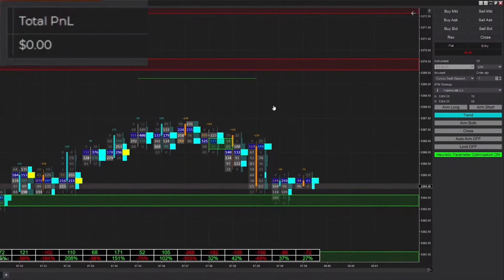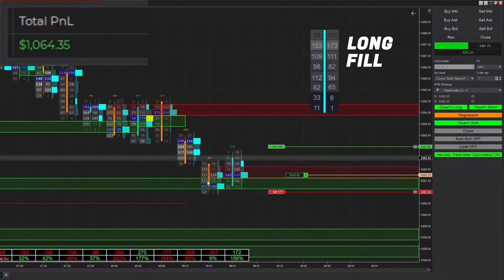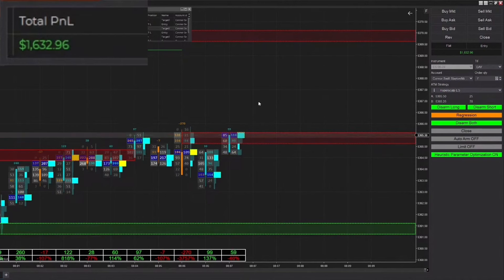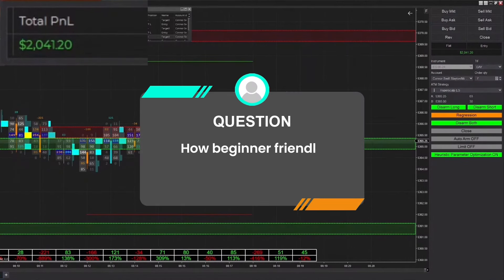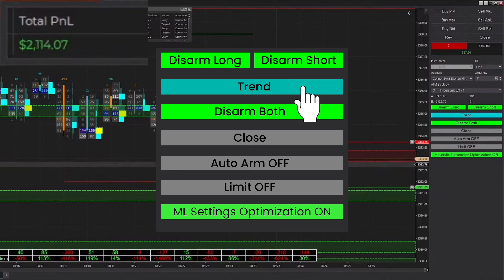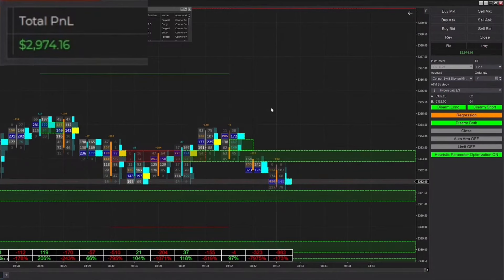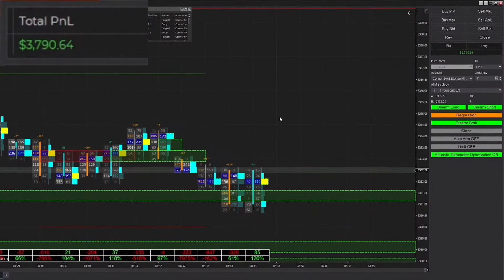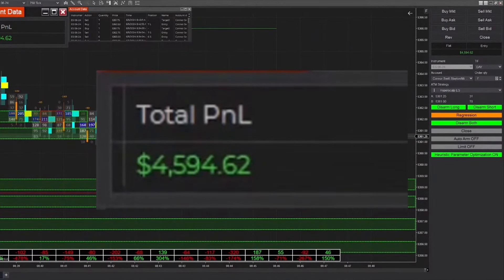Watch Me Trade - Automated ES Futures Scalping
🔧 AnalyticaChart4+ & PolarityATI Settings Overview:
Template already Included in ML download folder.

Note: Polarity utilizes Machine Learning to actively fine-tune and optimize these parameters in real-time for enhanced performance. This is a feature available and free for all Polarity clientele.

IMPORTANT CONTEXT:
The live trading room disclosure above, unmodified, is required by NinjaTrader, LLC, for its vendors irrespective of whether the presenter is trading on a live trading account or a simulated account. The purpose of this requirement is to ensure that viewers are fully informed about the nature of the content presented and to set realistic expectations regarding the replication of trades. If you have any doubts or questions about this disclosure and its implications, please feel free to email me directly at , or our legal team at I we are more than willing to provide further documentation and clarification to support and explain this compliance requirement.